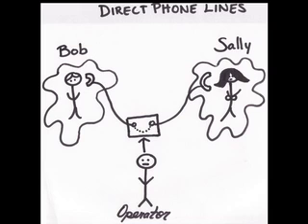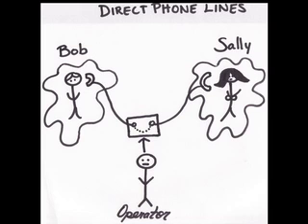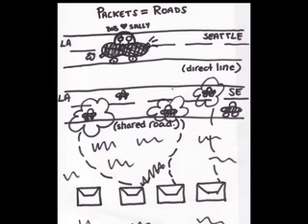The Internet in 5:38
... + an intro, and maybe you'll be able to forgive the voices. :)